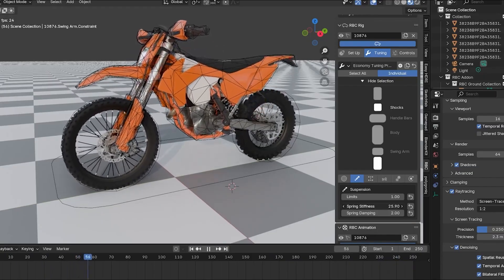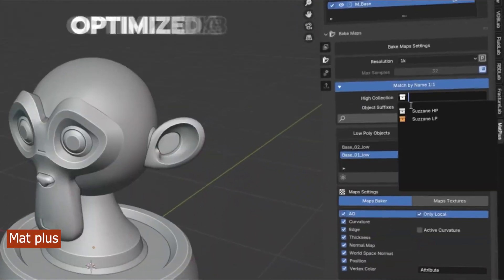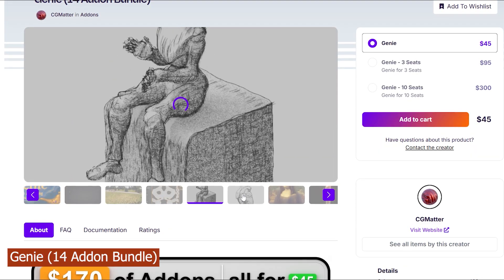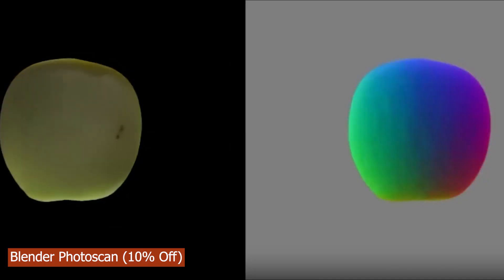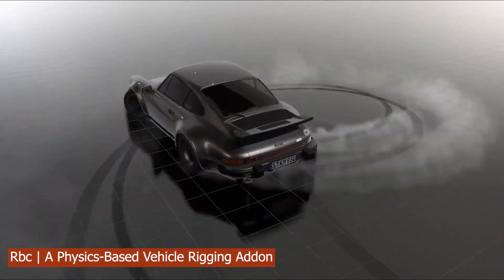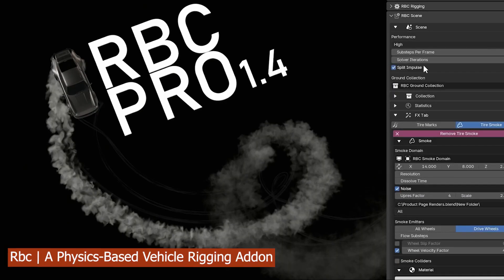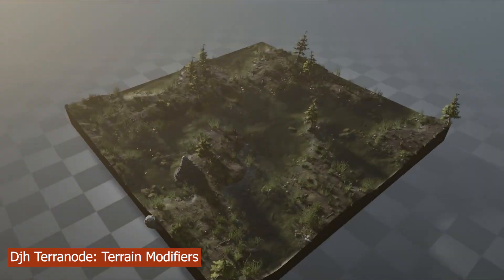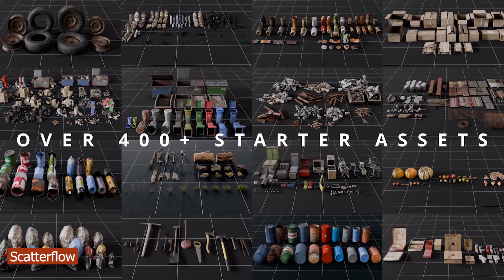Latest blender addons you haven't seen